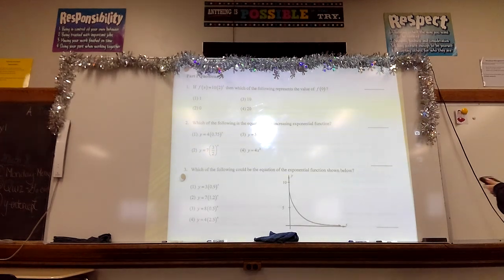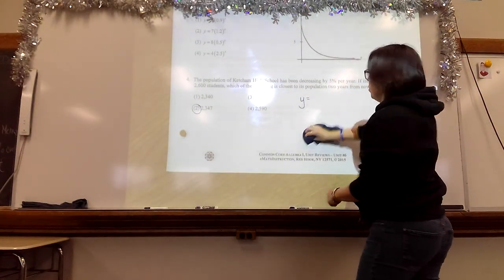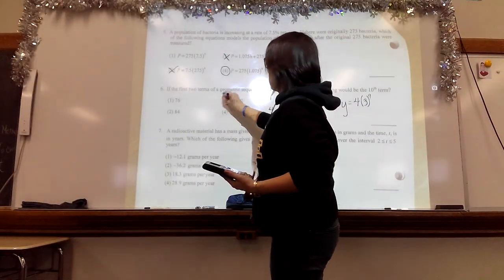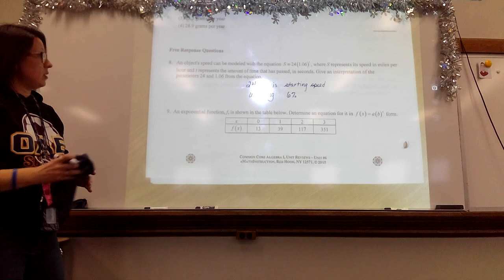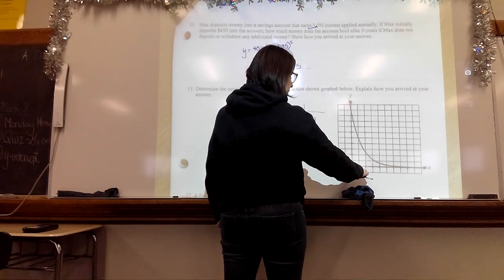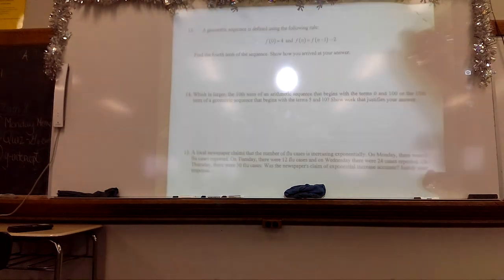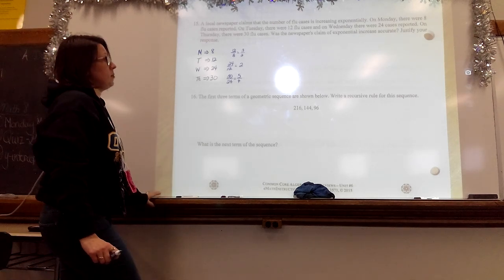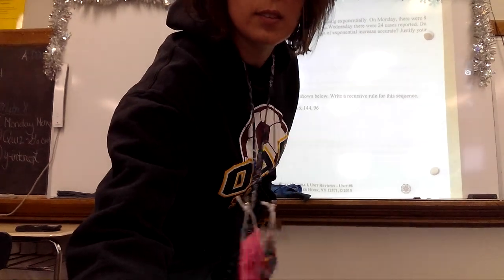Review for Exponential "Quiz"